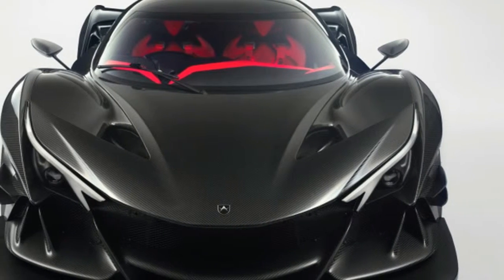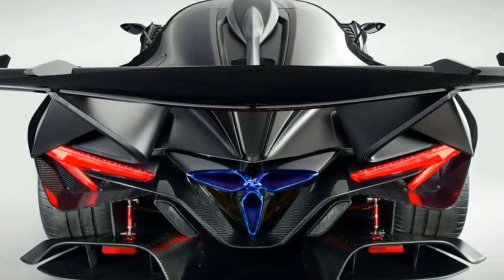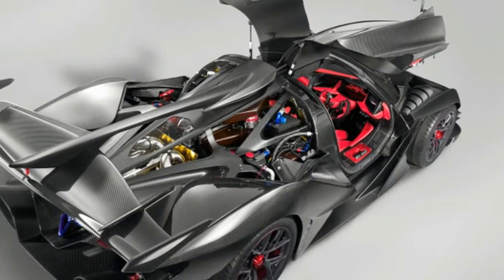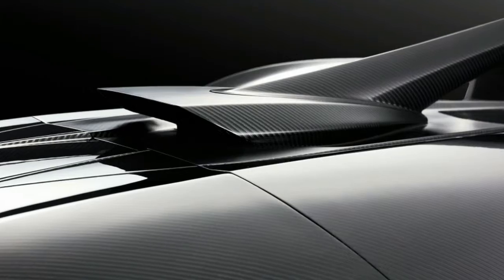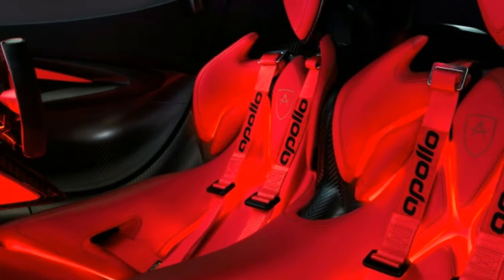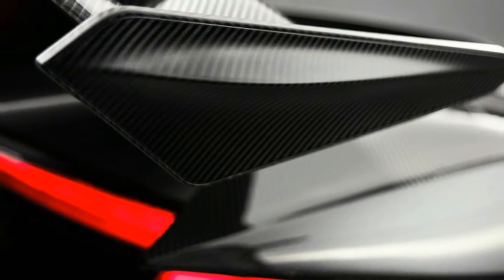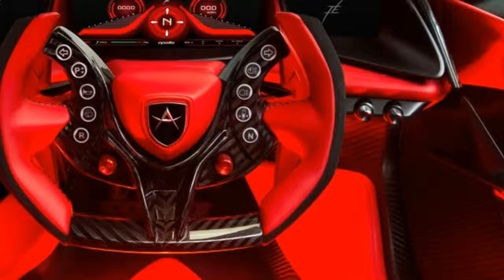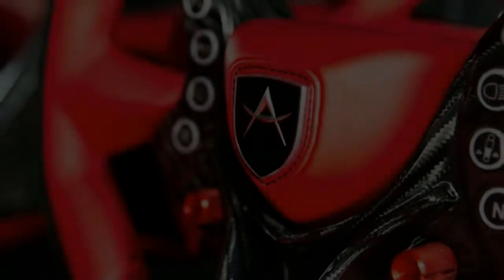Apollo Intensa Emozione {FIRST LOOK}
Apollo Intensa Emozione